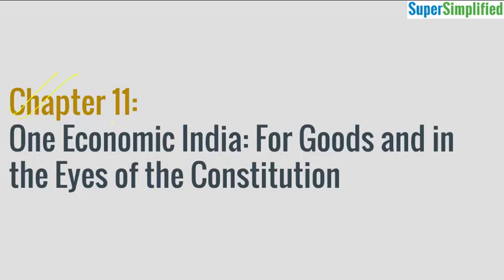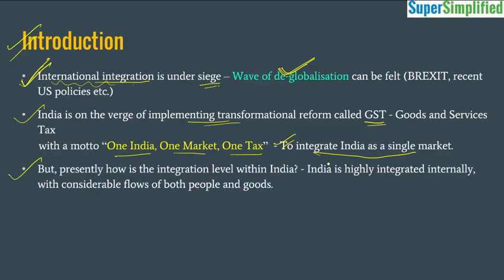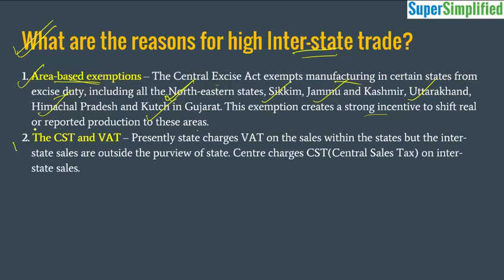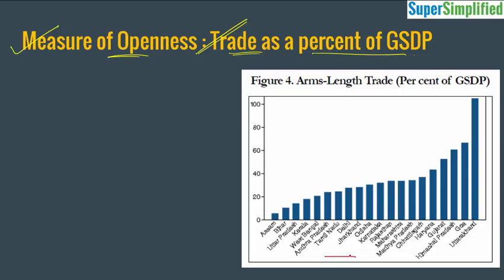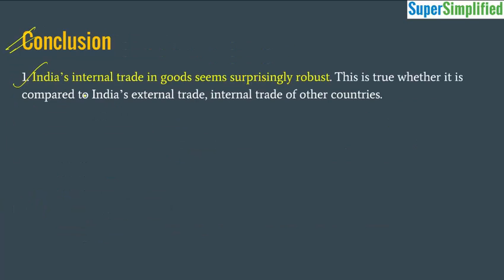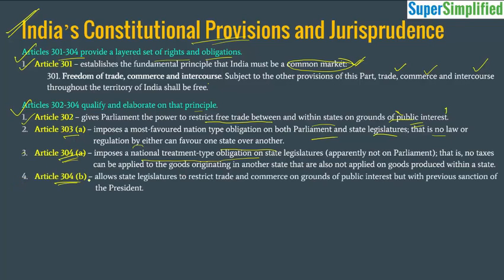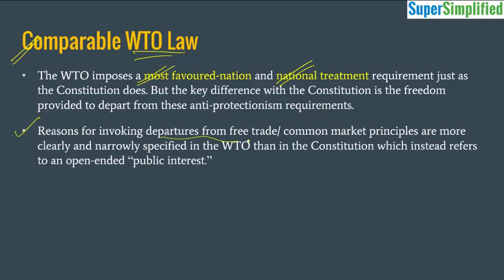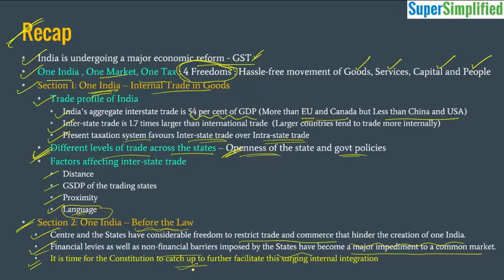Economic Survey 2017 : Chapter 11 SuperSimplified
This lecture discusses Chapter 11 of Economic Survey 2016-17. This series on economic survey comprises of chapterwise lectures on Economic Survey.